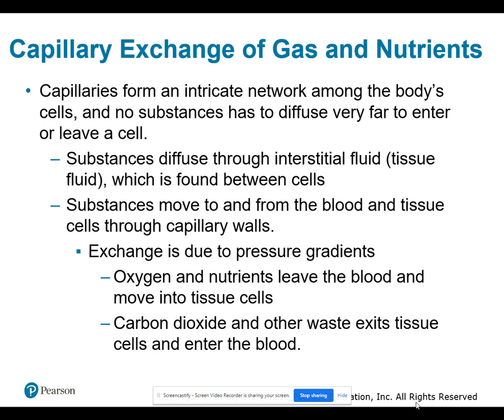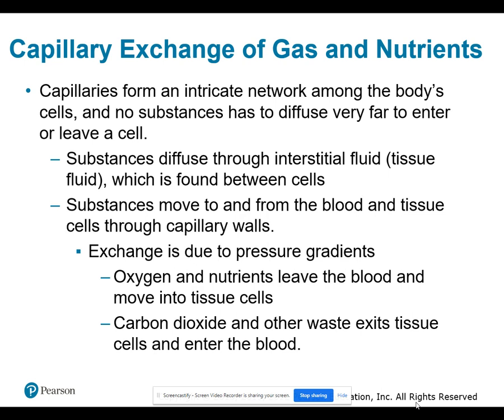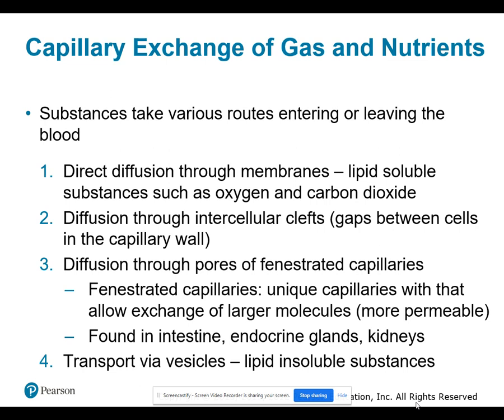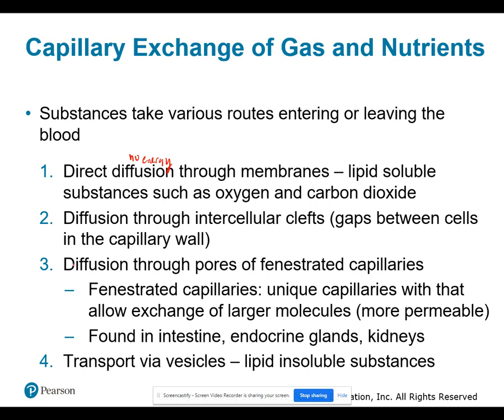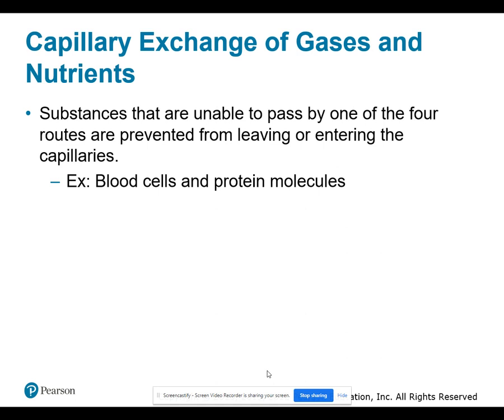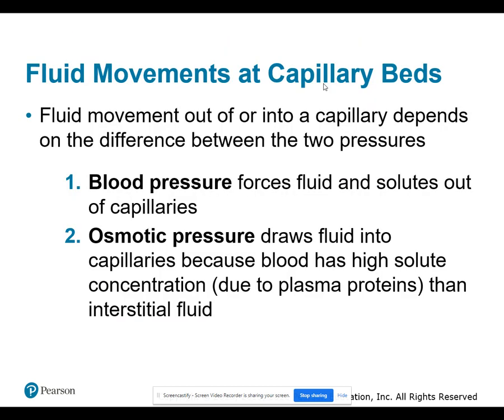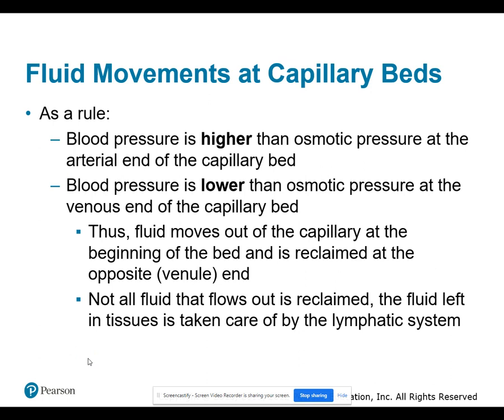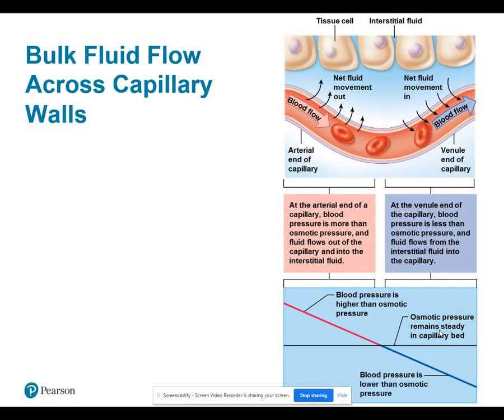A&P Capillary Exchange & Movement